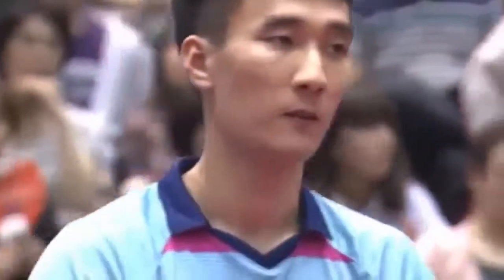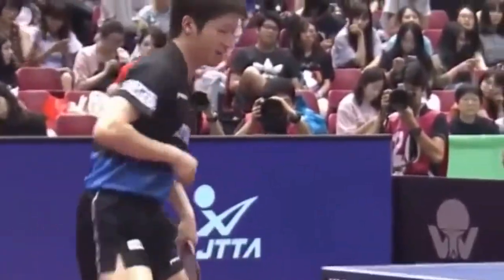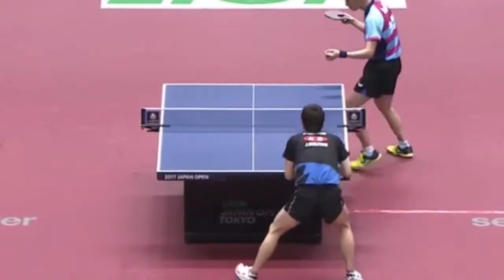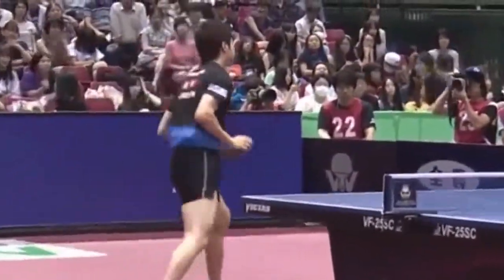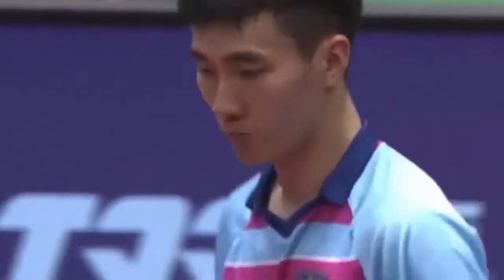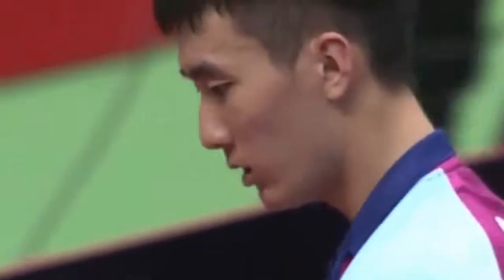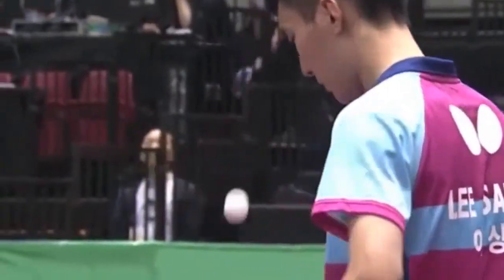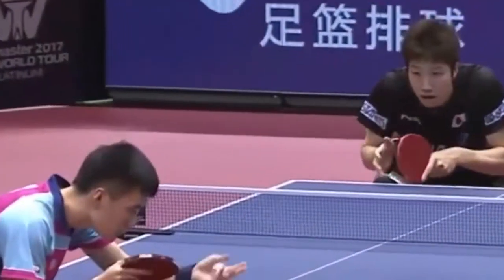Mizutani Jun vs Lee Sangsu | MS | Japan Open 2017